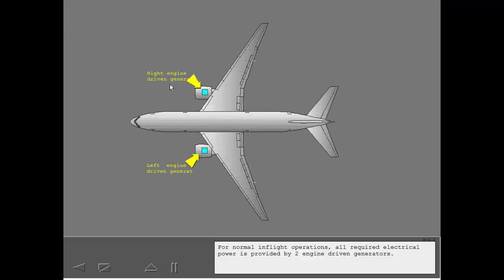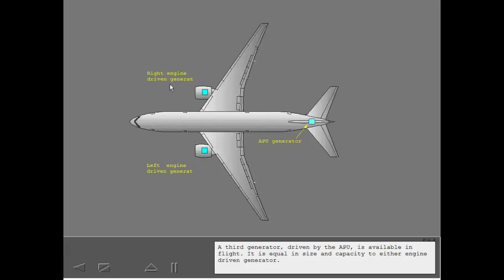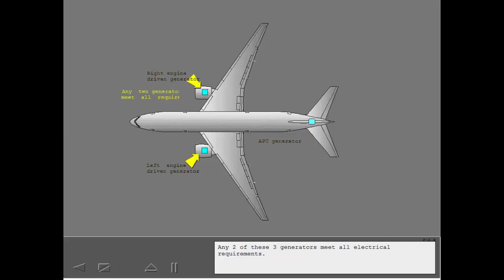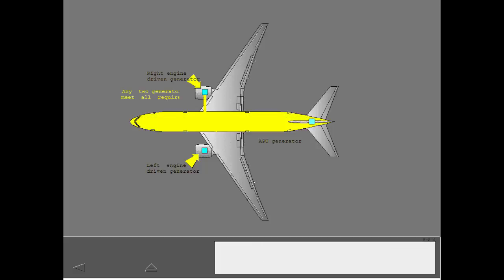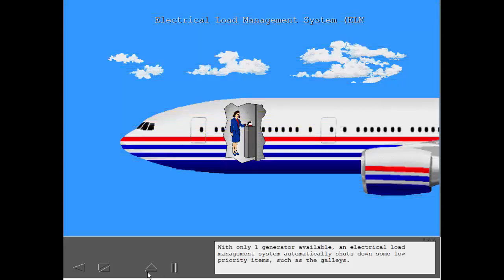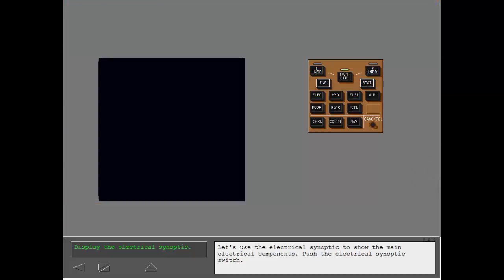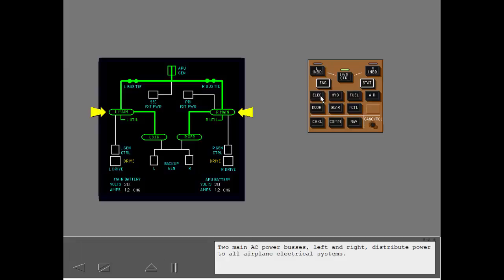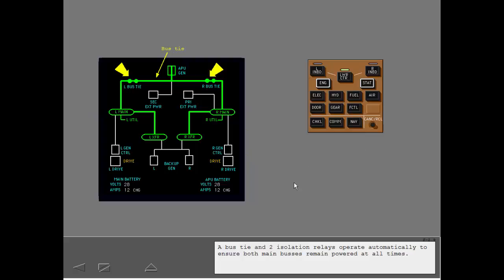Aircraft Electrical system ATA 24 part 1- Aviationlifeandtutorials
Aviation is the practical aspect or art of aeronautics, being the design, development,production, operation and use of aircraft, especially heavier than air aircraft. The word aviation was coined by French writer and former naval officer Gabriel La Landelle in 1863.There are early legends of human flight such as the story of Icarus in Greek myth and Jamshid in Persian myth, and later, somewhat more credible claims of short-distance human flights appear, such as the flying automaton of Archytas of Tarentum.Aviation training is very important. Everyones leads porse life here. A skilled person is not possible without training. So every single person in aviation needs proper training and guideline for successfully completing his tasks. On time is very important. Human factors are comprised of many disciplines.